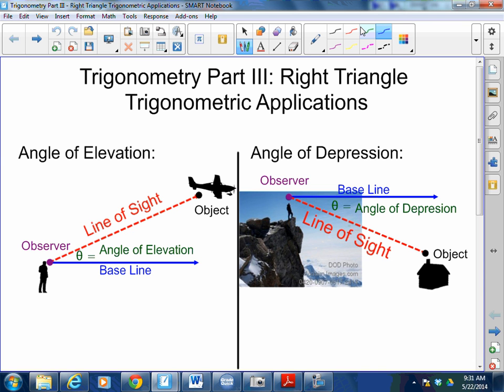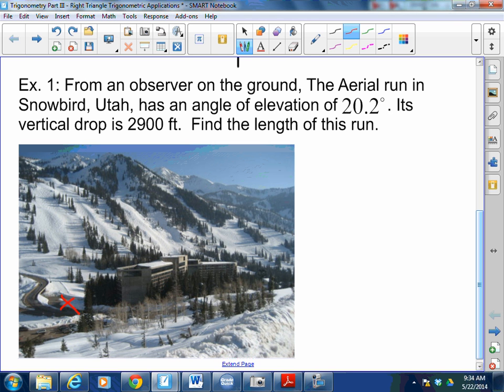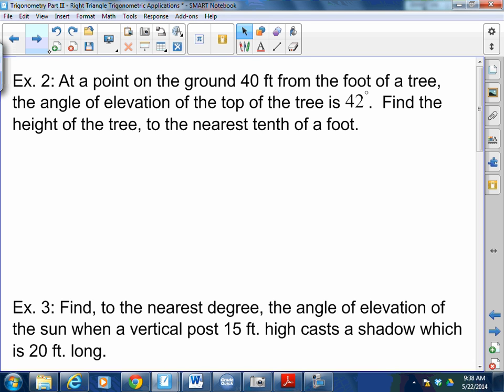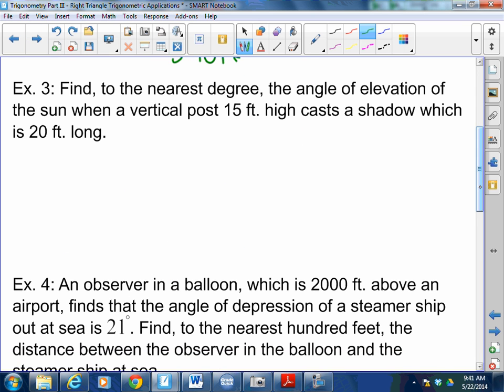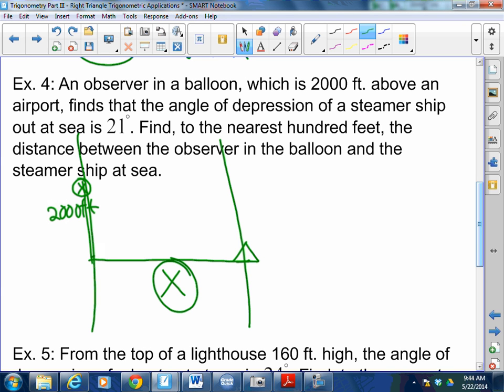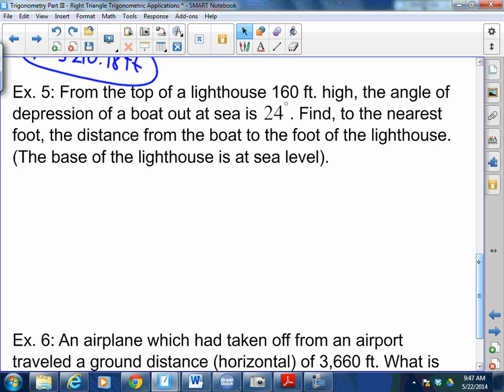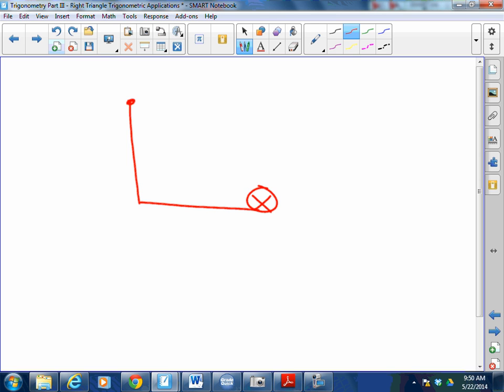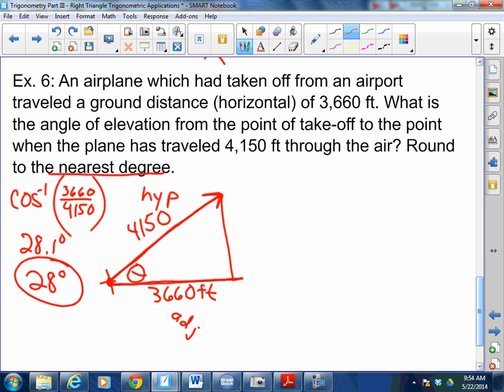Algebra I and II: Trigonometry Part III: Right Triangle Trigonometry Applications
Algebra I and II: Trigonometry Part III: Right Triangle Trigonometry Applications lesson video